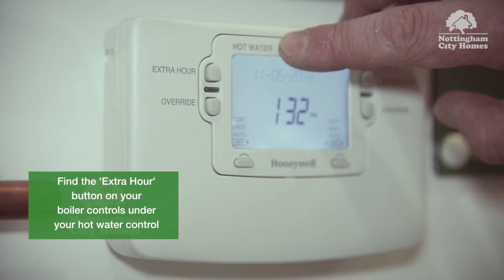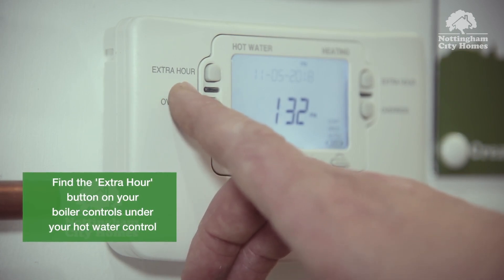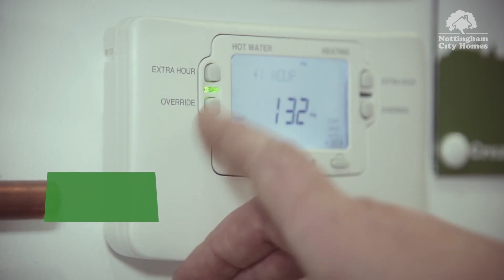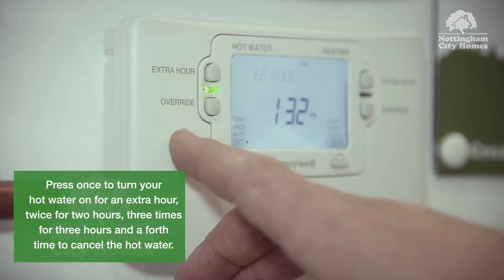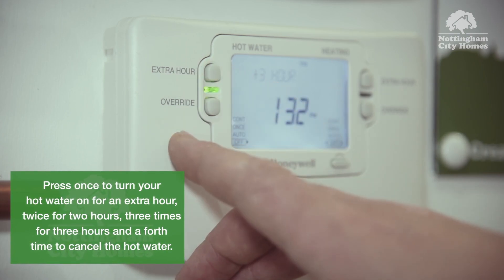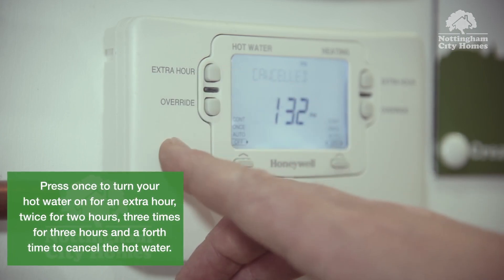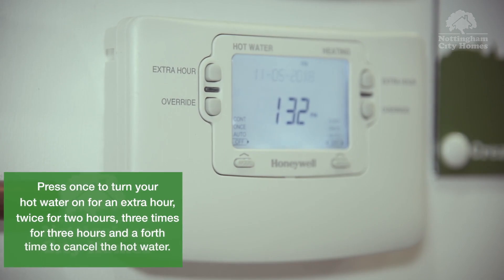Turning on your hot water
A short video showing how to turn on your hot water from the controller.